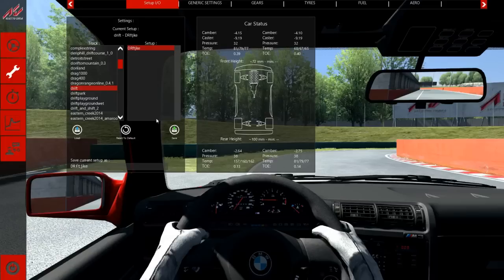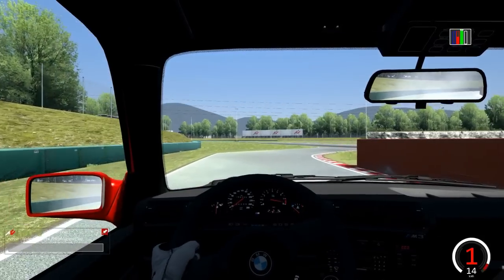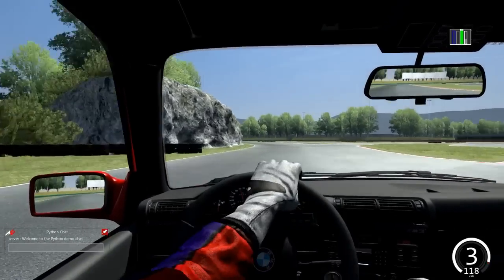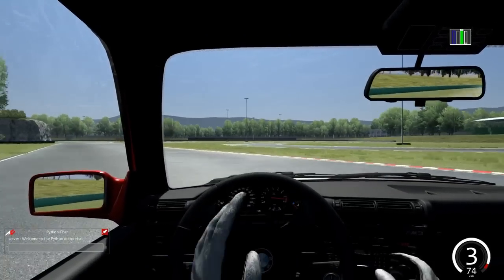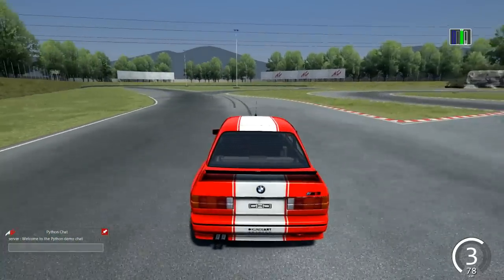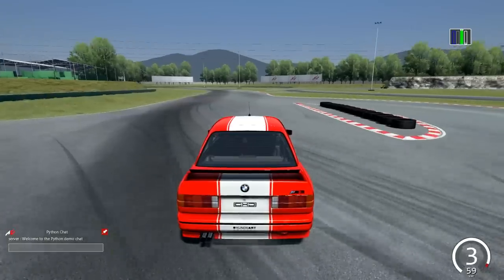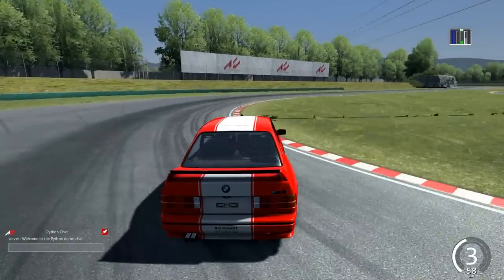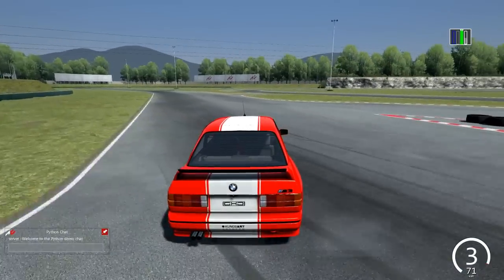Assetto Corsa Driftschool | How to drift | EP3 Drift track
Hi, guys this is going to be a channel for drifting on Assetto.
Links are down here, any questions, tips, anything ! ask down in the comment section.
Let me know if you liked the video.

Ignore this:

How to drift in assetto corsa

assetto corsa drift settings

assetto corsa g27 settings

how to drift in assetto

driftschool

how to go sideways in assetto

assetto corsa mods drift

dorifto assetto